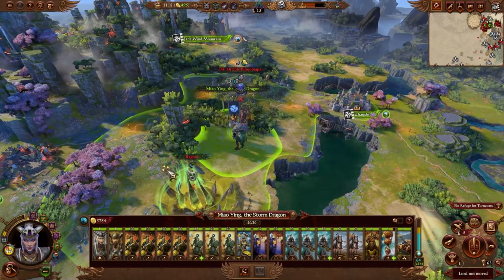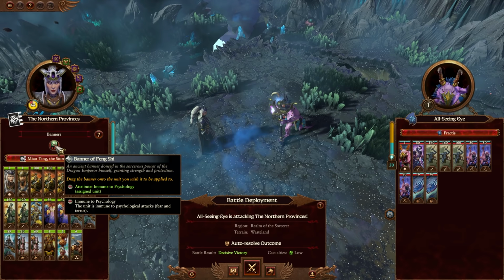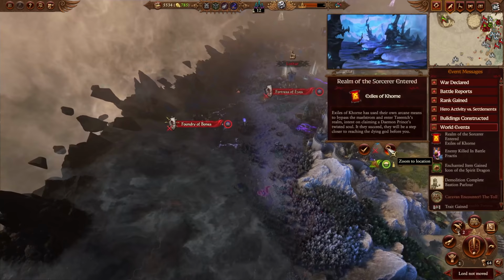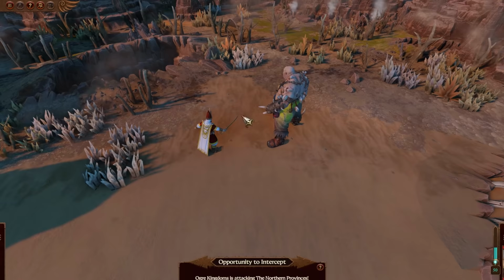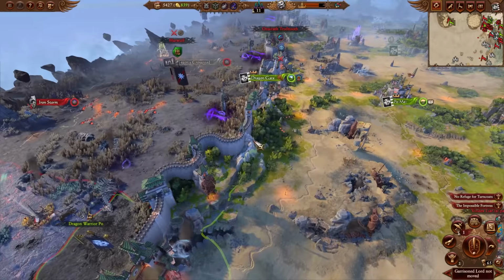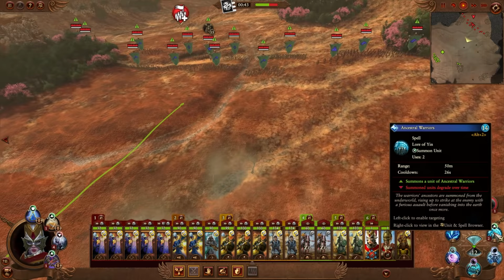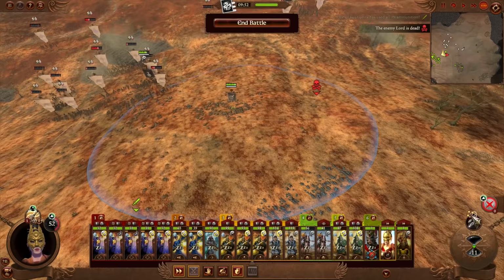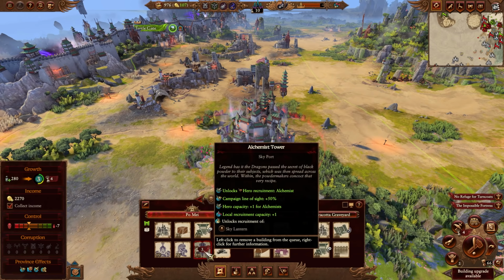REALM OF THE SORCERER! Total War: Warhammer 3 - Miao Ying - Grand Cathay Campaign #20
#20 of My Total War: Warhammer 3 - Miao Ying - Grand Cathay Campaign VH/VH Difficulty! I'm playing as the mighty Miao Ying, Storm Dragon of the Northern Provinces!
I'll be releasing this Campaign Every Monday, Wednesday and Friday!
10:26 - Lionheart Saves the Cavalry?!!! *Surprised Pikachu Face*
25:21 - No Horse Burgers Today!
35:59 - Shooting Down The Horrors!
41:03 - A Wonderful Hill To Die On!